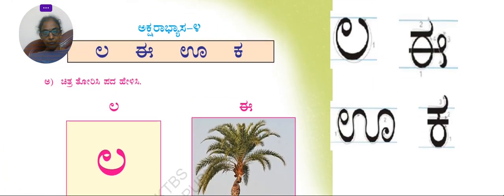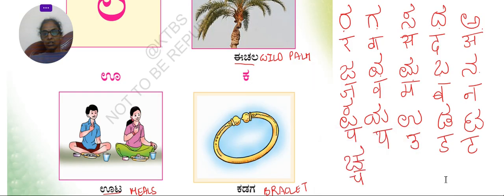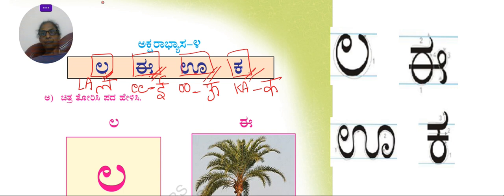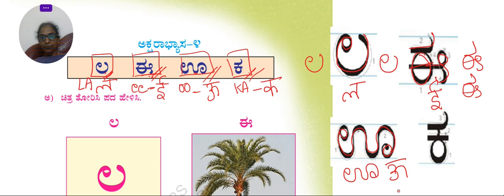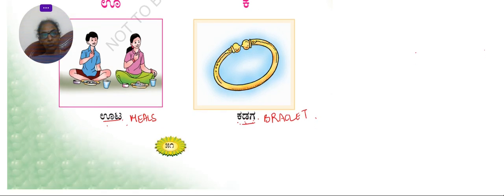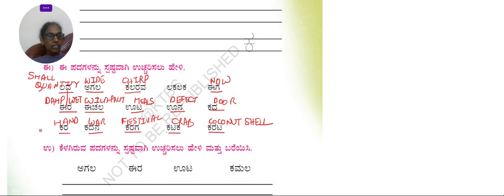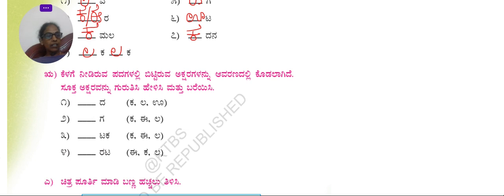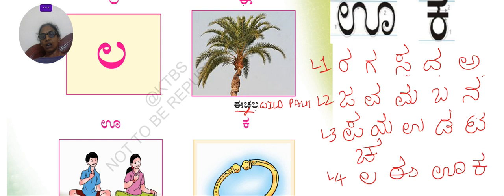SAVI KANNADA GRADE 1 KANNADA ALPHABET SERIES LESSON 4